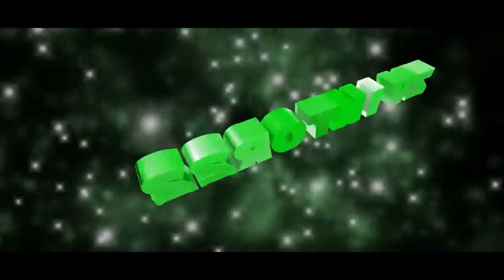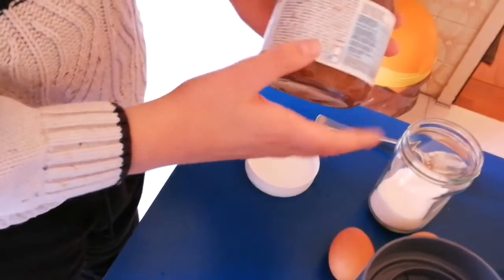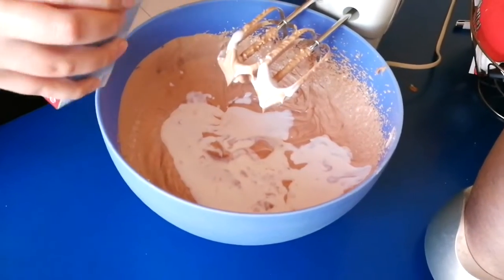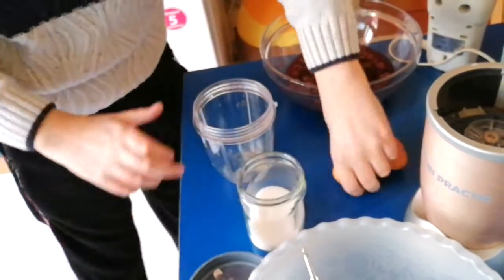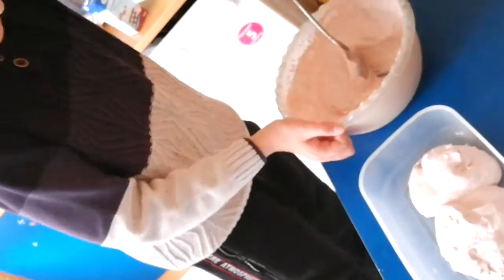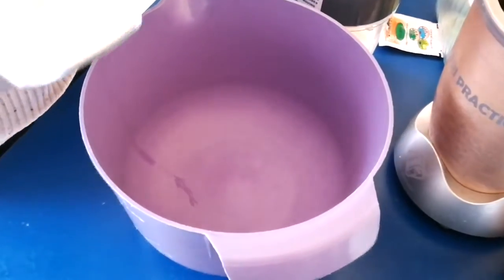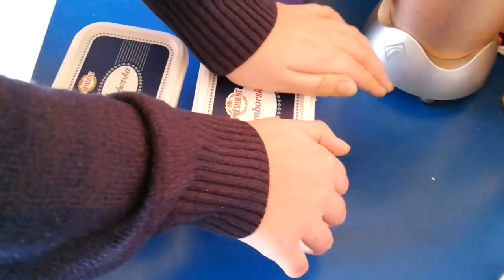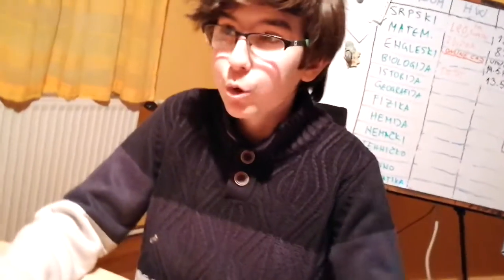Homemade Ice Cream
Mix 2 eggs with 2 table spoons of sugar, 250ml cream milk and either 250mg Nutella or Kiwi or Cherries, blend all into soft thick cream, put it into deep freezer for three hours and voila!